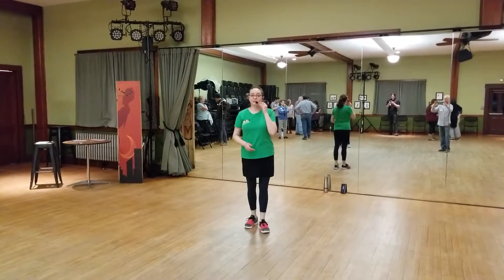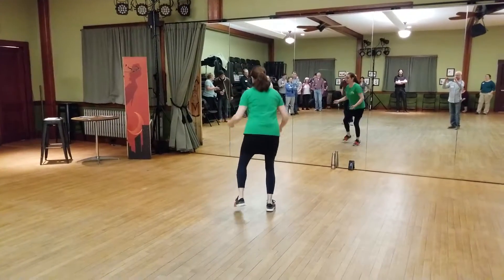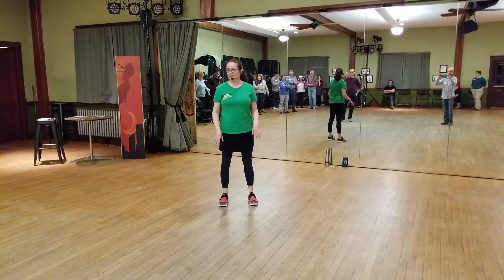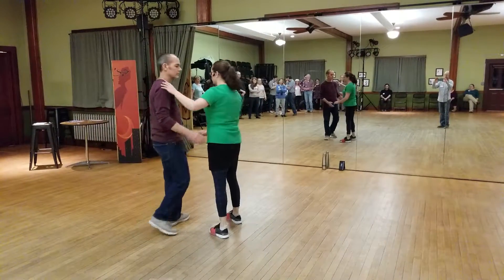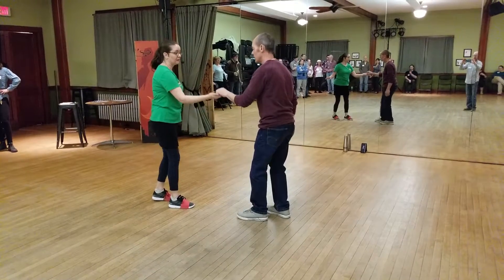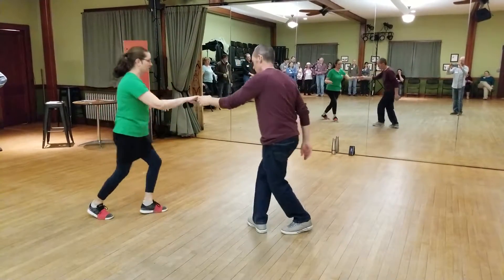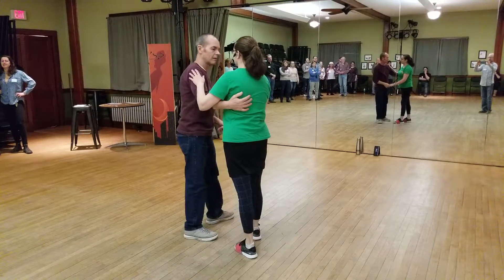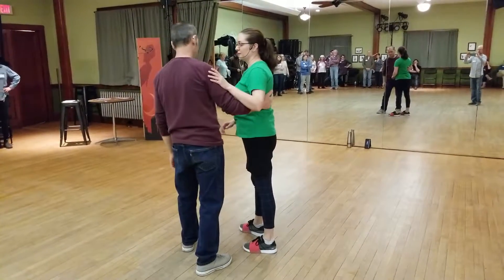A Class Recap 2/20/19 - Beginner 6-Count